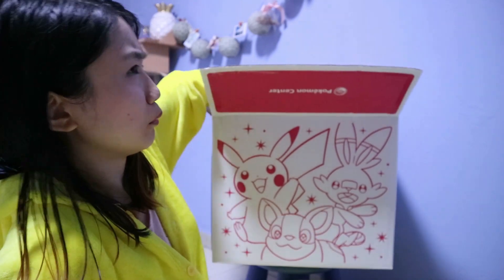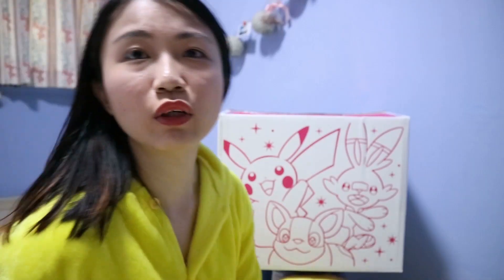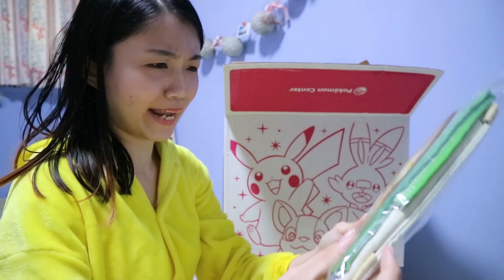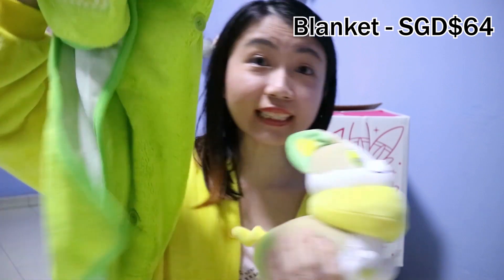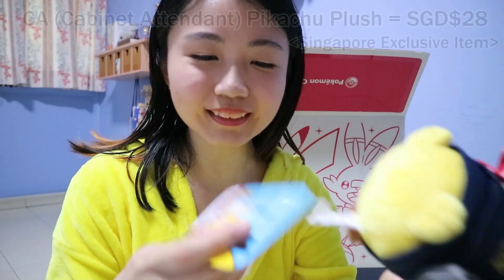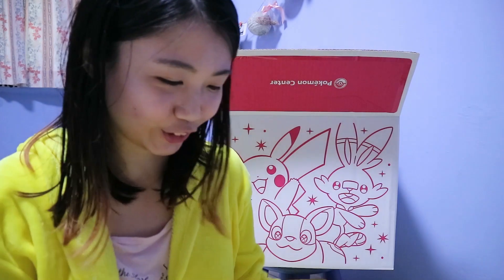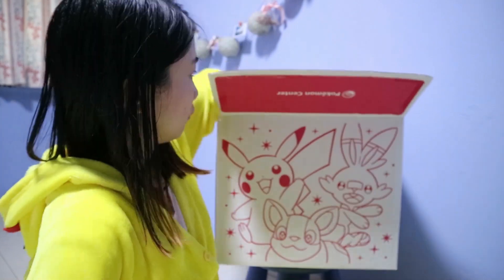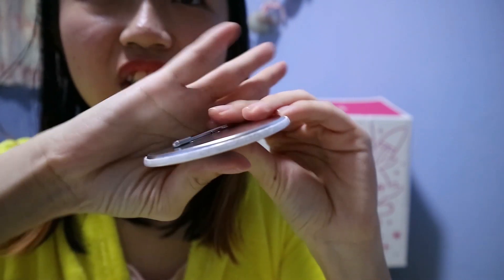Pokemon Center Singapore Fukubukuro 2021 Unboxing | Opening Pokemon Lucky Bag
After staring at this for a year, I finally decided to purchase the 2021 Pokemon Center Singapore Fukubukuro / Lucky Bag. This year's lucky bag comes in the form of a box. There were only 300 boxes available and it sold out in under an hour (from what I've observed). The box retails for SGD$120 and it claims to hold up to SGD$394 worth of products. An exciting opening at at the start of 2021. Do you think this box is worth it?

📷 Check out high resolution photos of the items in the Fukubukuro

ʕ•ᴥ•ʔ About me ʕ•ᴥ•ʔ

Meet Shi Hui, a Singapore based Beauty, Lifestyle and DIY blogger, Vlogger and Youtuber. A little dramatic, a little over the top, life with her is anything but ordinary. Join her where she depicts both her adventures and misadventures on IreviewUread!

IreviewUread features videos from Shi Hui's Vlogs, Lifestyle and Beauty reviews and DIY tutorials.

♪♫♪♫♪♫ Stalk me maybe? ♪♫♪♫♪♫